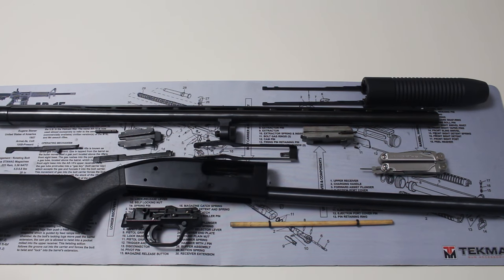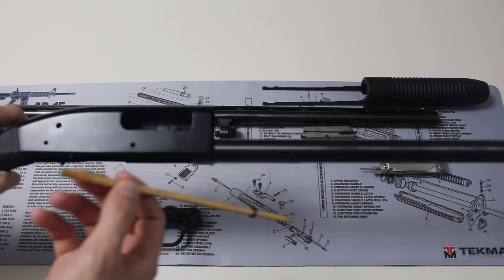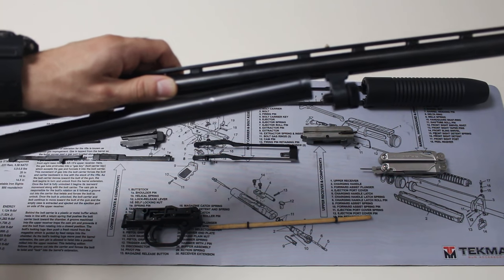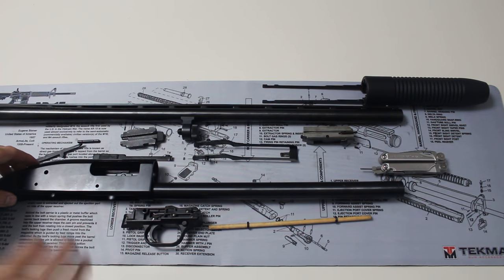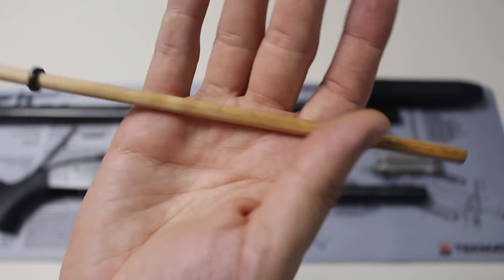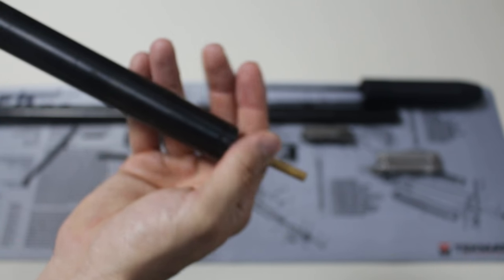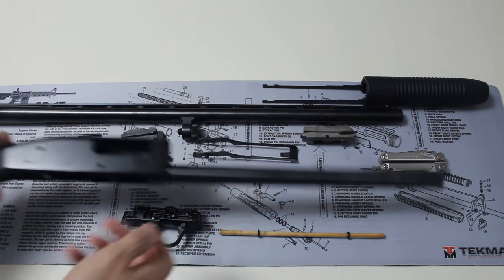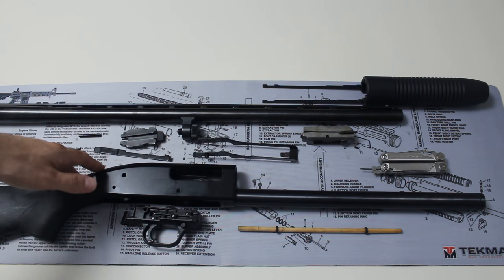Remove Your Barrel Plug! -Maverick 88 Shotgun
Here I do a quick demonstration of how to remove your barrel plug from your Maverick 88 shotgun. The barrel plug is generally placed for hunting purposes where you will have a legal capacity limit for your shotgun magazine. However for practical purposes, you'd want to remove this rattling piece of wood so that you can get the most out of your gun.